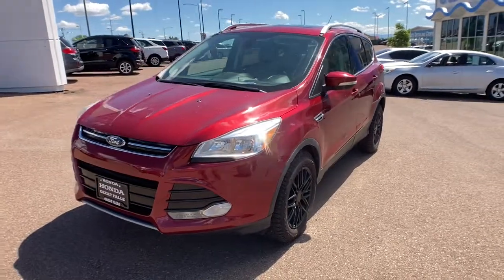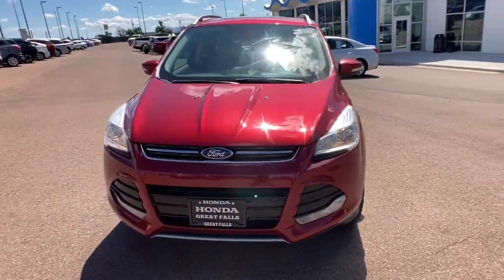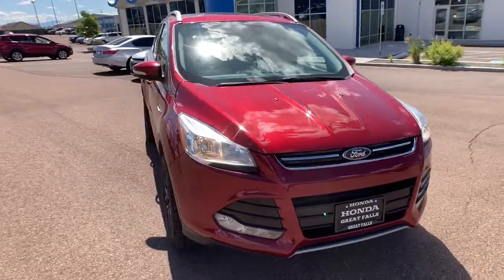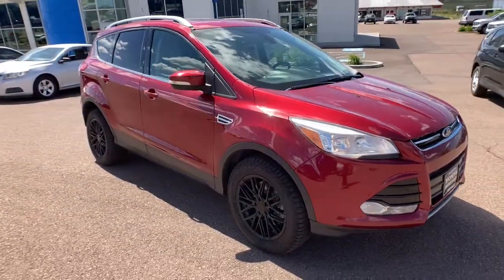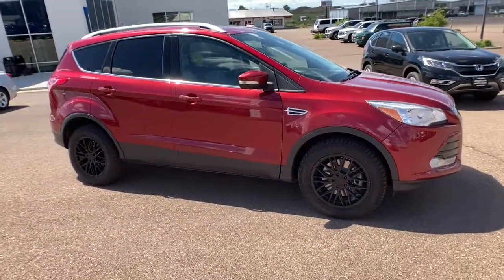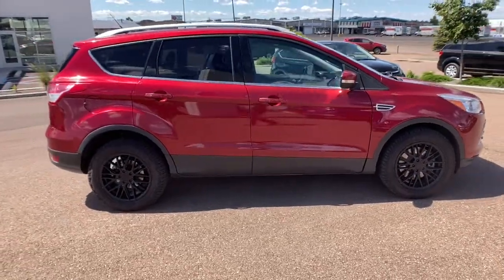2014 Ford Escape Great Falls, Missoula, Helena, Billings, Kalispell, MT EUA15993HA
Ruby Red Tinted Clearcoat Used 2014 Ford Escape available in Great Falls, Montana at Lithia Honda Great Falls. Servicing the Missoula, Helena, Billings, Kalispell, MT area.
2014 Ford Escape 4WD 4dr Titanium - Stock#: EUA15993HA - VIN#: 1FMCU9J91EUA15993

Extra Clean. EPA 28 MPG Hwy/21 MPG City! Heated Leather Seats Moonroof Satellite Radio Premium Sound System Back-Up Camera Power Liftgate Turbo Charged Engine Aluminum Wheels ENGINE: 2.0L ECOBOOST POWER PANORAMA ROOF READ MORE! KEY FEATURES INCLUDE: Leather Seats 4x4 Power Liftgate Heated Driver Seat Back-Up Camera Premium Sound System Satellite Radio iPod/MP3 Input Bluetooth Aluminum Wheels Remote Engine Start Dual Zone A/C WiFi Hotspot Hands-Free Liftgate Brake Actuated Limited Slip Differential. MP3 Player Privacy Glass Keyless Entry Remote Trunk Release Steering Wheel Controls. OPTION PACKAGES: POWER PANORAMA ROOF ENGINE: 2.0L ECOBOOST 3.07 Axle Ratio GVWR: 4840 lbs. Ford Titanium with Ruby Red Tinted Clearcoat exterior and Medium Light Stone interior features a 4 Cylinder Engine with 231 HP at 5500 RPM*. Non-Smoker vehicle EXPERTS REPORT: Edmunds.coms review says The 2014 Ford Escape is one of our favorite small crossover utility vehicles thanks to athletic driving dynamics an inviting cabin and useful high-tech features.. Great Gas Mileage: 28 MPG Hwy. WHO WE ARE: Honda of Great Falls sells New Hondas and used cars trucks & SUVs of all makes and models in Great Falls MT. We have a strong and committed sales staff with many years of experience satisfying our customers needs. Feel free to browse our inventory online request more information about vehicles set up a test drive or inquire about financing! Price does not include title license or dealer doc fees. See dealer for details.